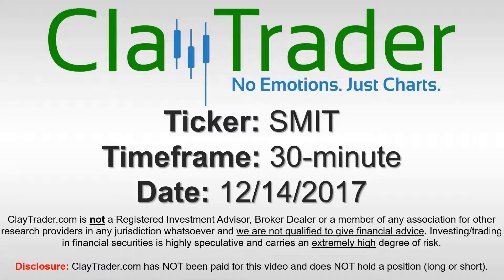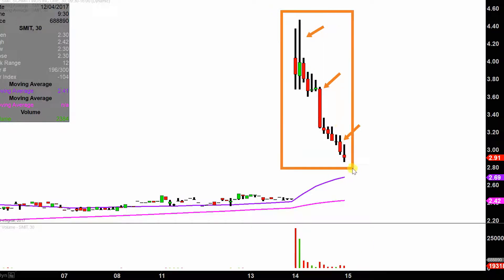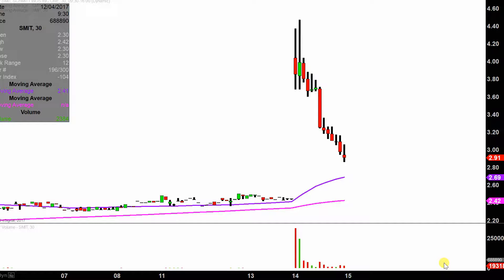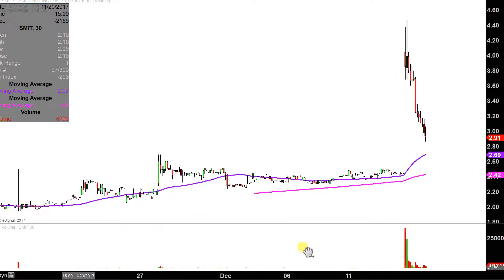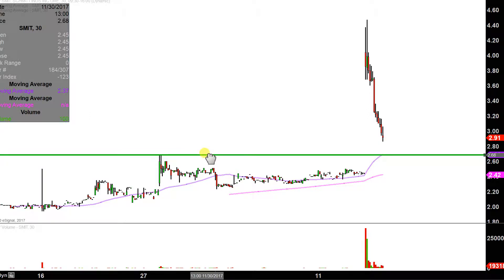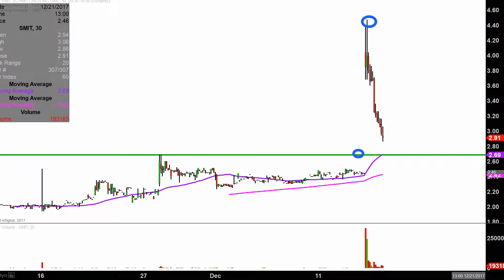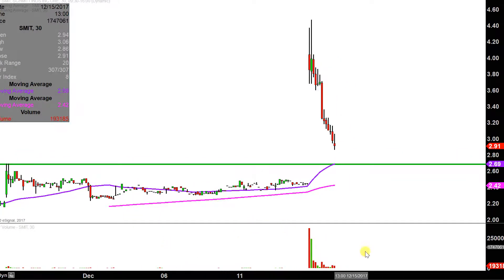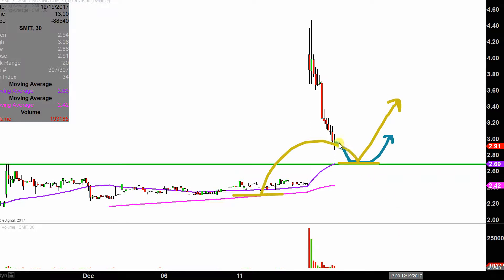Schmitt Industries, Inc - SMIT Stock Chart Technical Analysis for 12-14-17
Learn how to read stock charts and identify technical patterns as ClayTrader does a quick stock chart review on Schmitt Industries, Inc (SMIT).